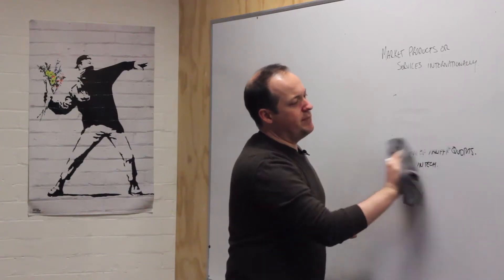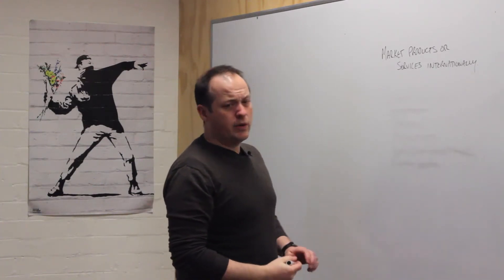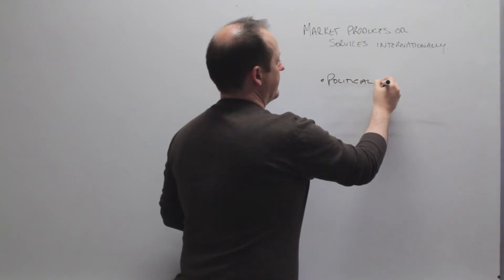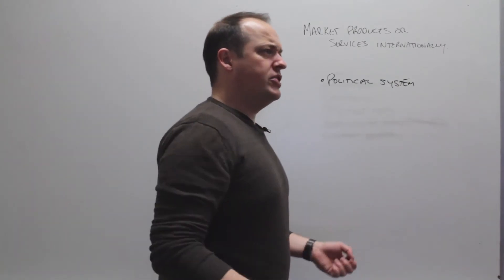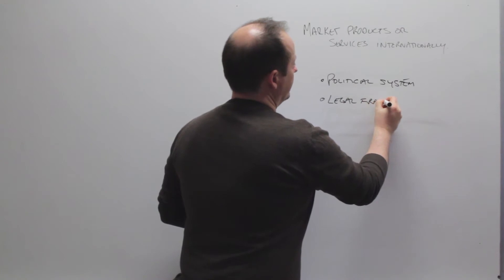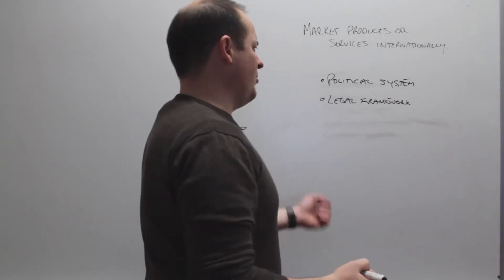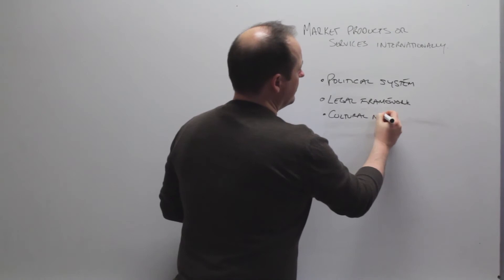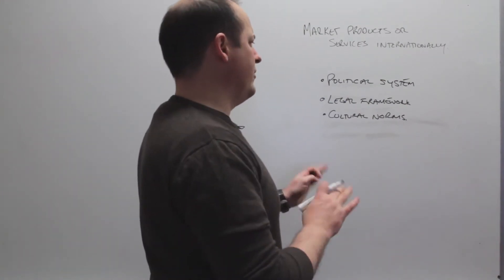1 market products and services internationally